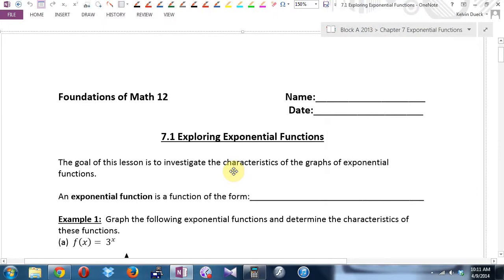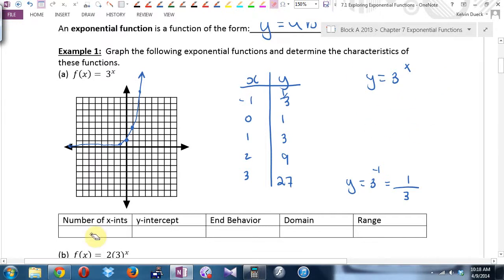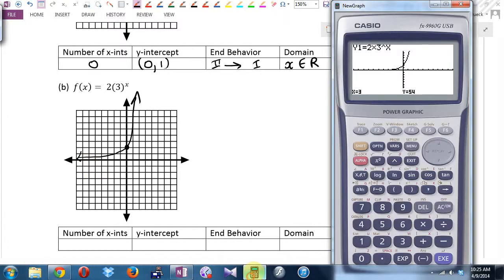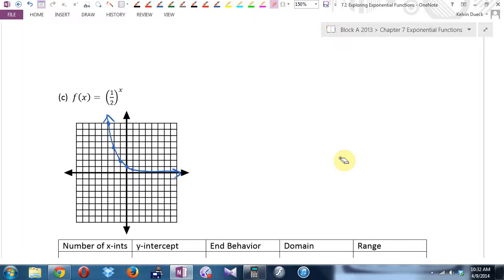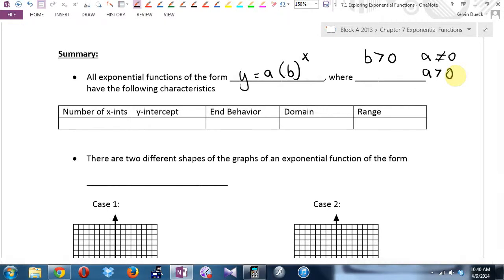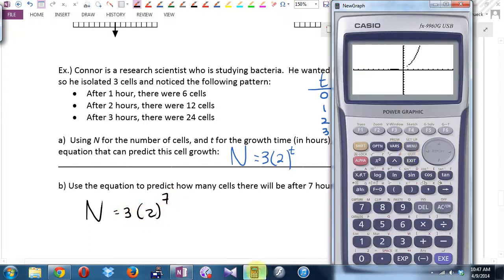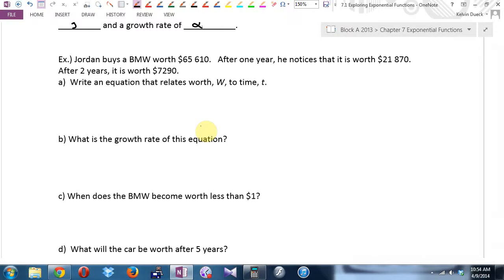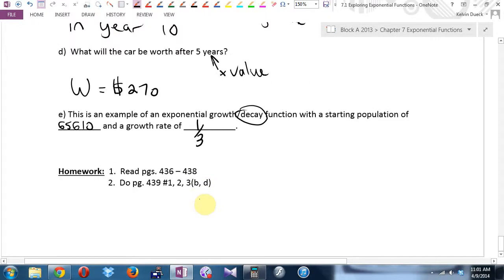FMa12 7.1 Exponential Graphs